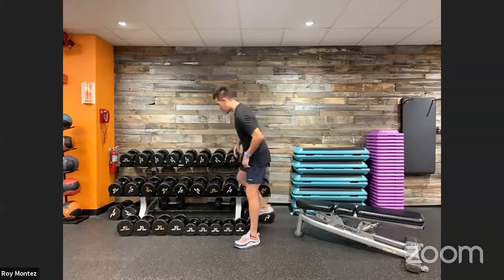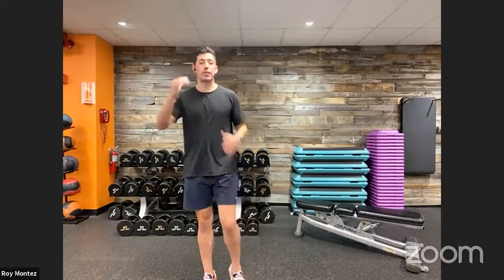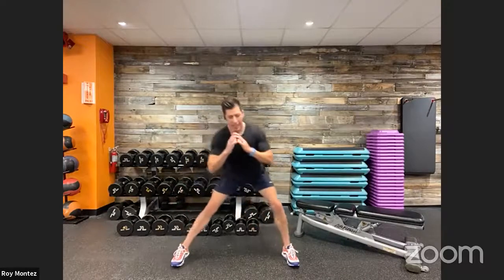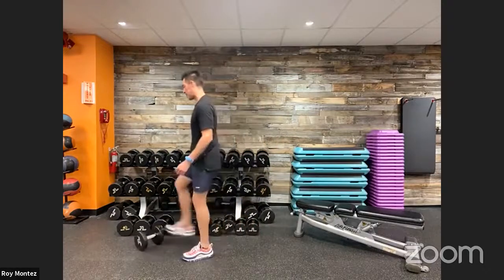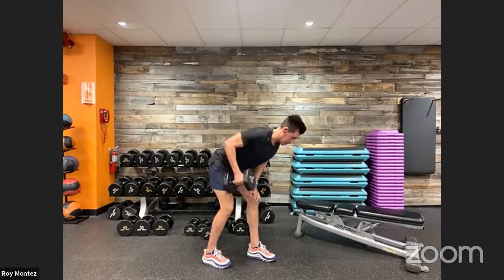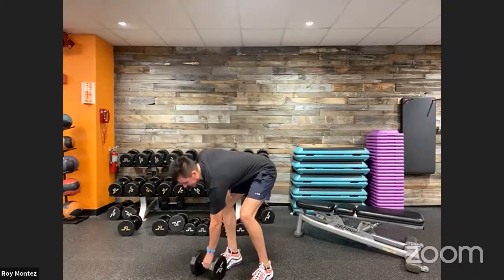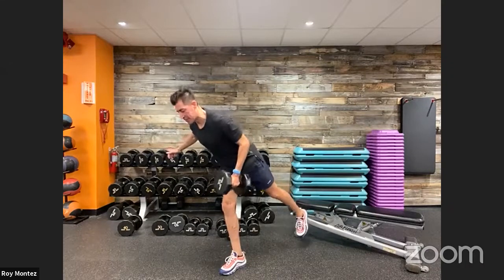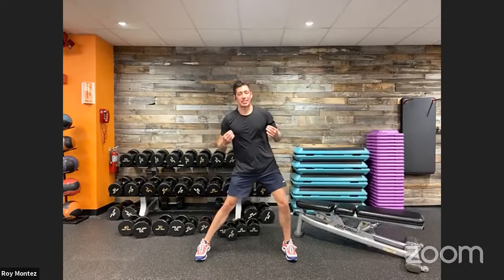At-Home Full Body Cardio Workout | Be Fit Live 61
Join Be Fit ambassador - Roy Montez during a LIVE cardio and resistance-based workout.